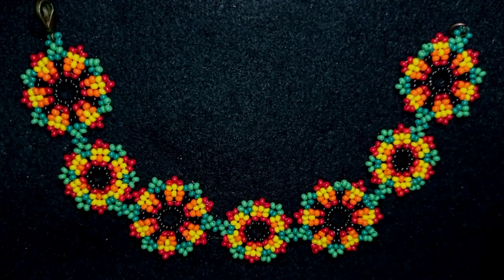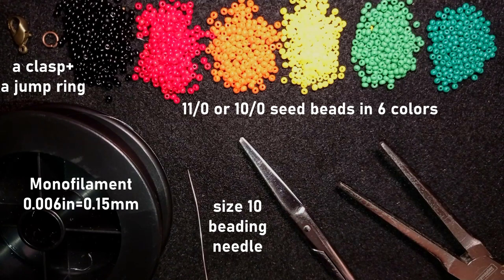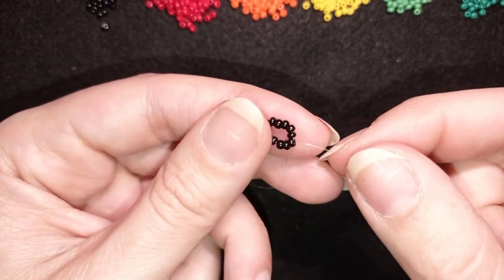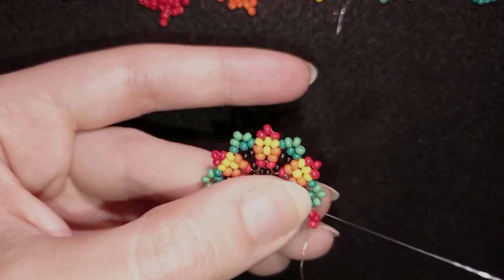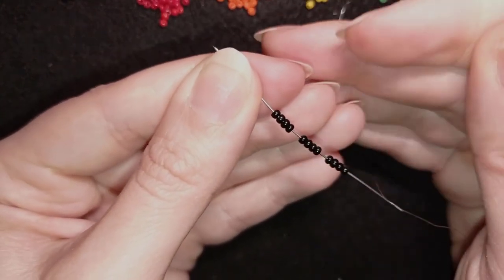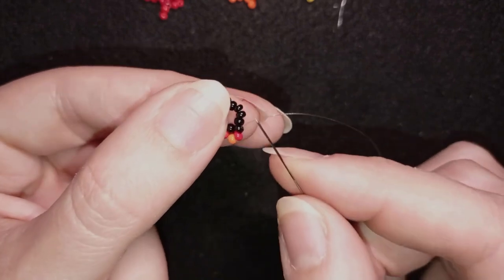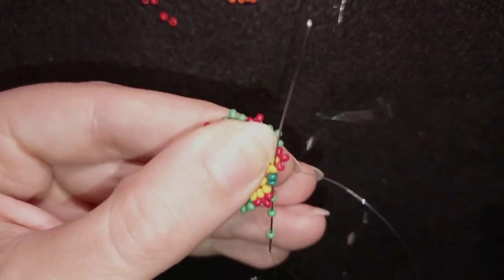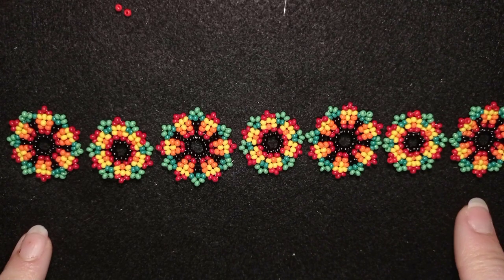Natural Flowers Seed Beads Bracelet - Тutorial || DIY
Easy step-by-step instructions for Natural Flowers Beaded Bracelet. How to make seed beads flowers bracelet?

List of materials:
1) 11/0 or 10/0 seed beads in 6 colors - dark green, light green, black, red, orange and yellow
2) a clasp and a jump ring
3) thread of your choice -  I use Monofilament 0.006in=0.15mm
5) size 10  (11 or 12) beading needle
6) scissors
7) flat nose pliers (not obligatory)

VIDEO CHAPTERS
» Intro 0:00
» List of material 1:00
» Step-by-step instructions 2:02
» Final words 27:55